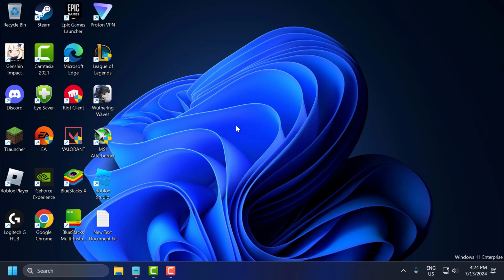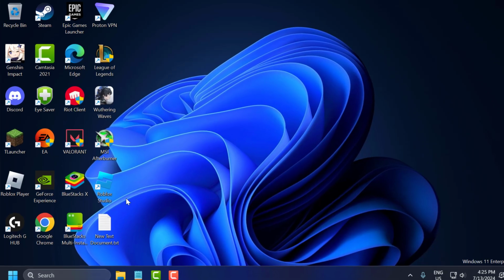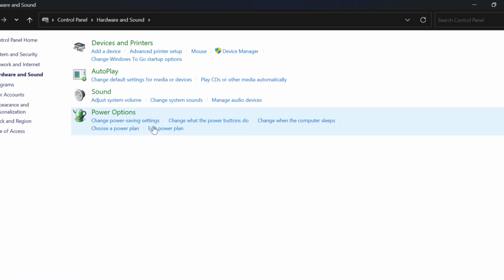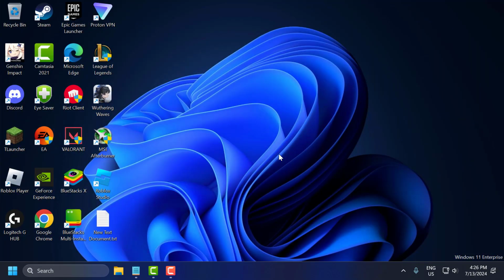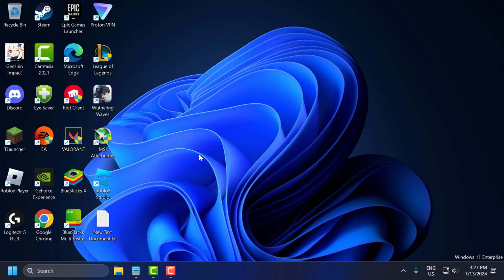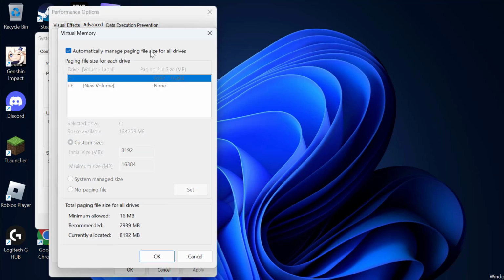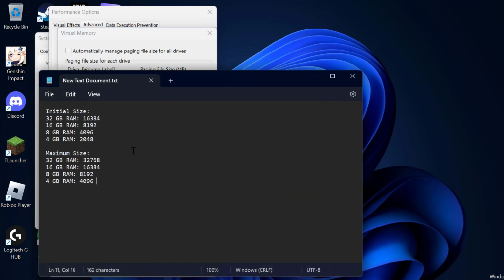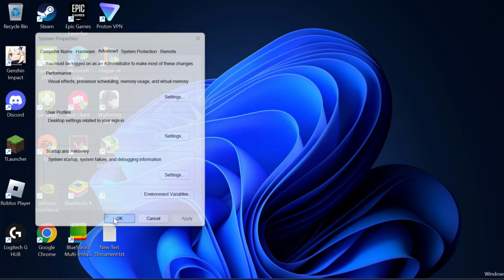How to Fix Freezing in Valorant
Experiencing freezing issues in Valorant can significantly disrupt your gaming experience, making it difficult to enjoy this popular tactical shooter. Freezing can result from a variety of issues, including hardware limitations, software conflicts, or outdated drivers. This guide offers a detailed set of solutions to diagnose and fix freezing problems in Valorant, helping you achieve smooth and uninterrupted gameplay.

Initial Size:
32 GB RAM: 16384
16 GB RAM: 8192
8 GB RAM: 4096
4 GB RAM: 2048

Maximum Size:
32 GB RAM: 32768
16 GB RAM: 16384
8 GB RAM: 8192
4 GB RAM: 4096

00:00 Intro
00:08 Update Graphics Drivers
00:40 Lower In-Game Graphics Settings
01:09 Close Unnecessary Background Programs
01:33 Disable Fullscreen Optimization
01:55 Adjust Power Settings
02:28 Update Windows
02:51 Disable Overclocking
03:05 Adjust Virtual Memory